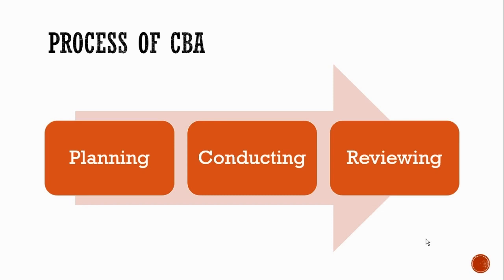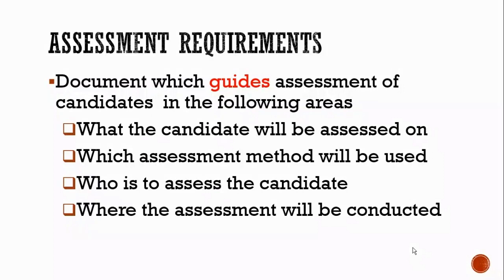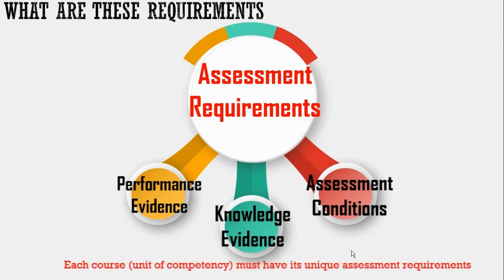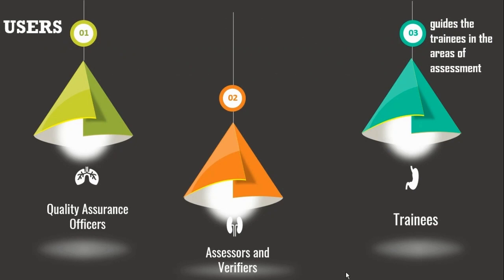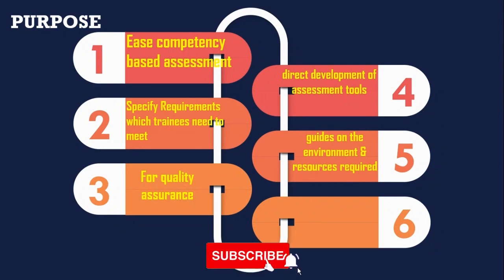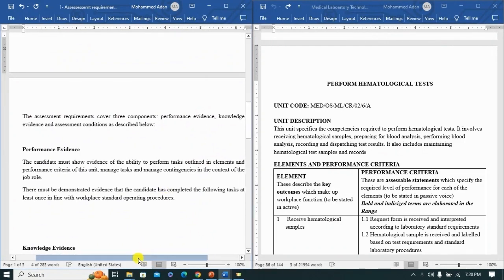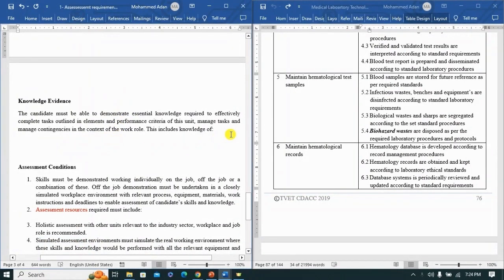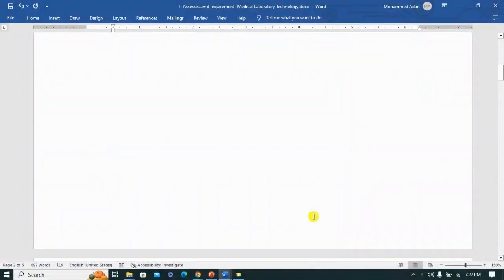13- Understanding CBET | Assessment | Support materials | Assessment Requirements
Welcome All. This is a continuation of our Series understanding CBET focusing on the second support  material for assessment of learning outcome. It outlines various purposes of the tool and brief tutorial on how its developed.

Aden